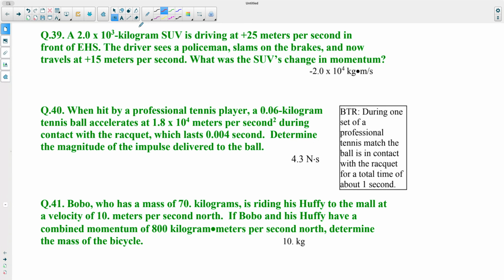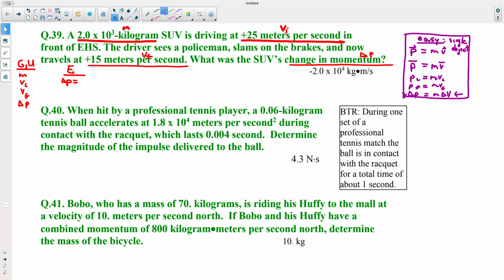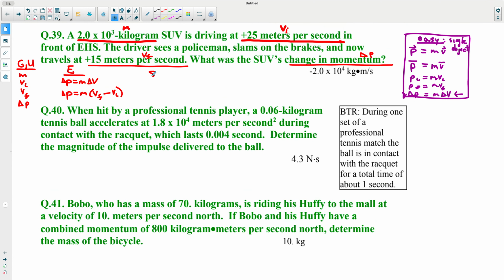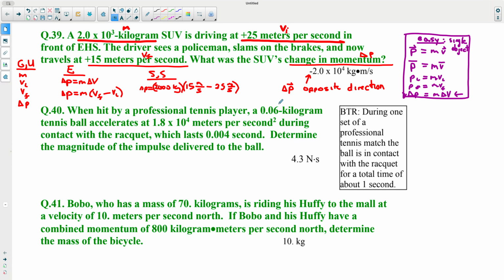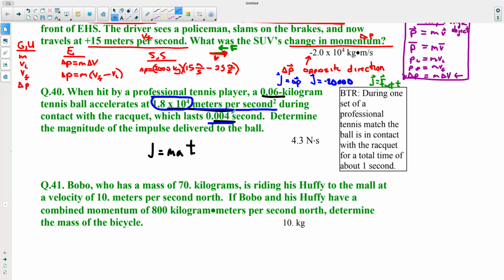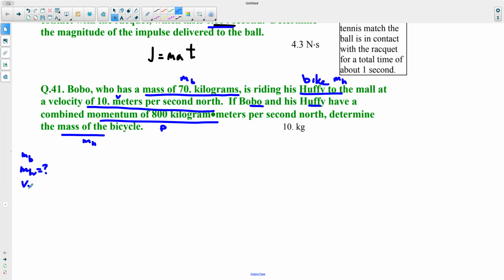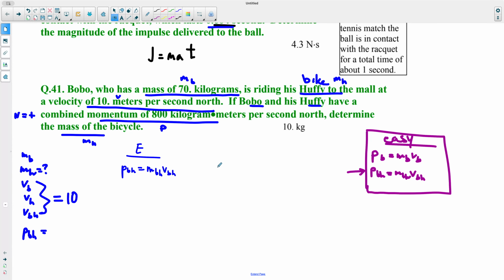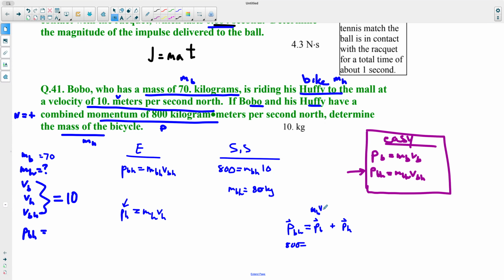RePhy U6 p & J p17 Q39 - 41 done slowly 1.23.25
if you are comfortable, you can breeze through. if not, the details should help shore-up your sensibility